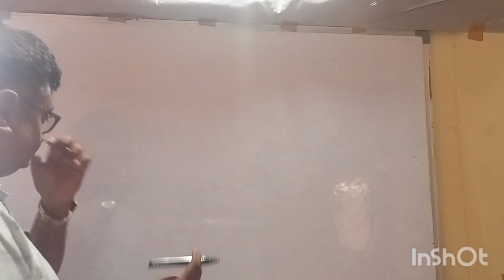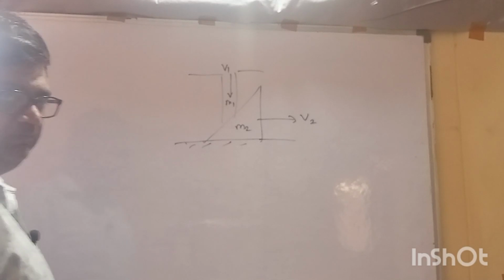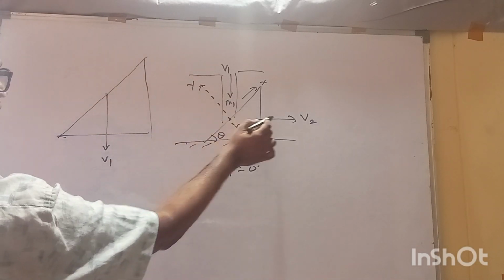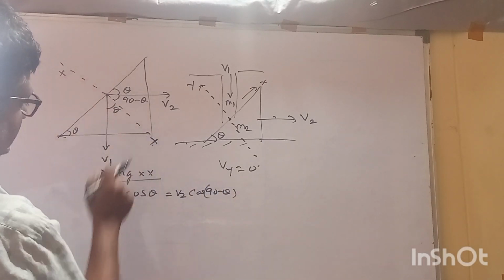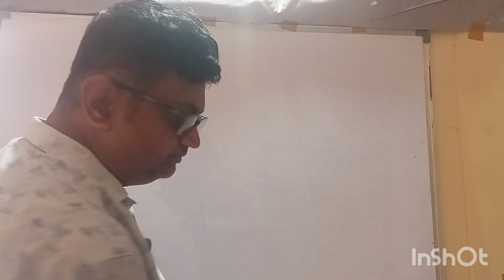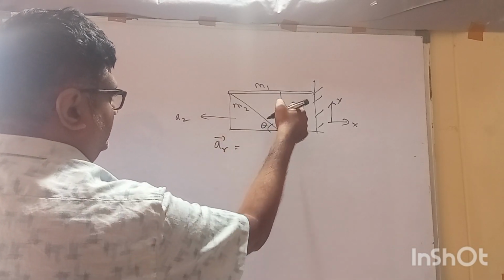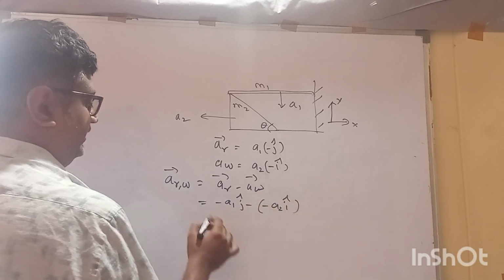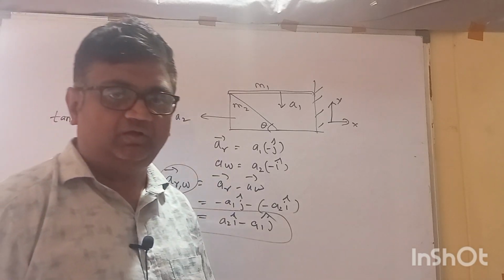Wedge Constraint Motion|How To Do Problems In Wedge Constraint|JEE/NEET